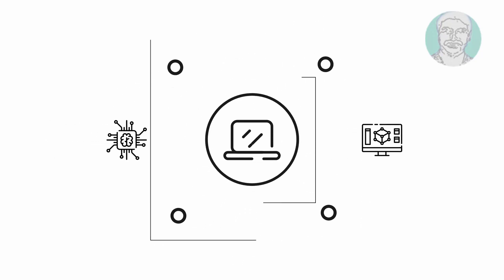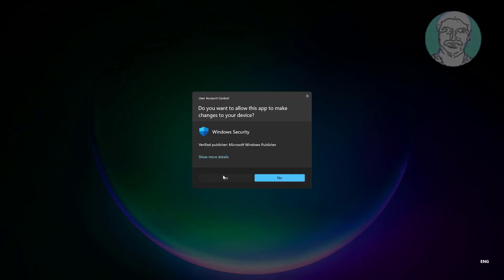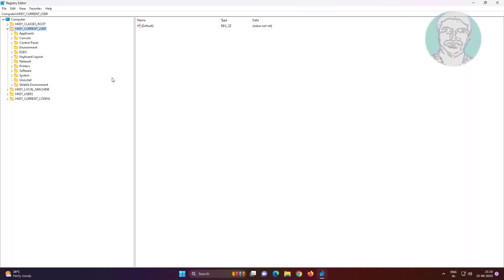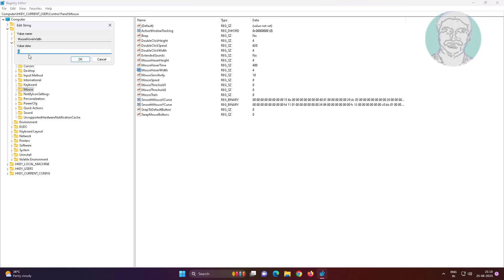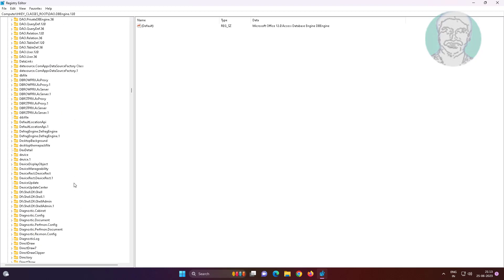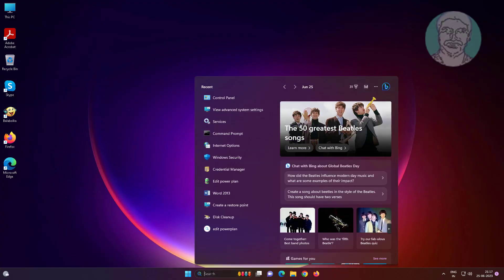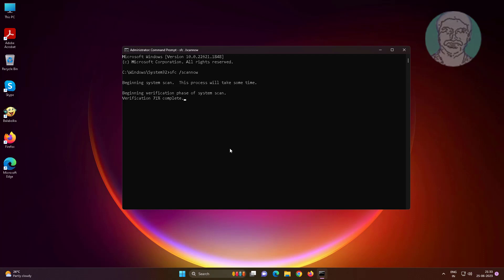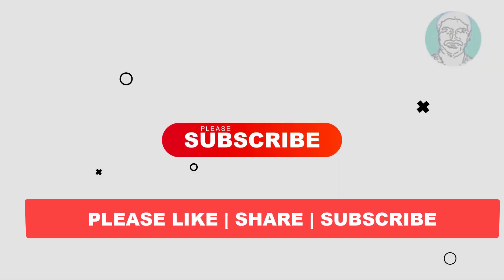Fix Can't Open Folders on Double Click On Windows 11/10 | [Solved] Folder Can't Open on Double Click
This Tutorial Helps to Fix Can't Open Folders on Double Click On Windows 11/10 | [Solved] Folder Can't Open on Double Click

00:00 Intro
00:11 Method 1 - Windows Security Settings
00:41 Method 2 - Change Folder Options
01:01 Method 3 - Change Mouse Settings
01:59 Method 4 - Change Shell Value
02:52 Method 5 - System File Checking
03:57 Closing